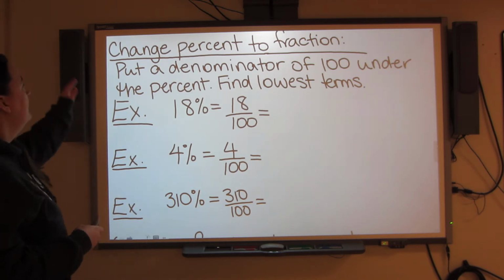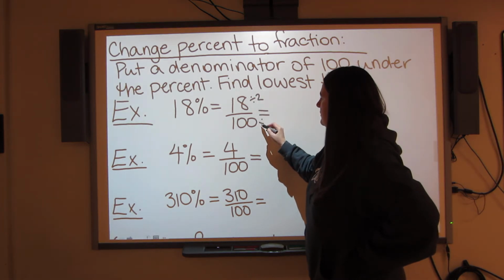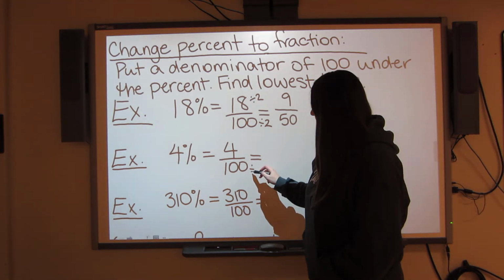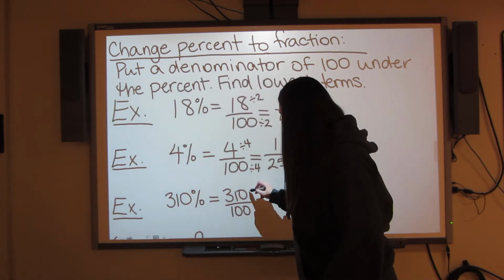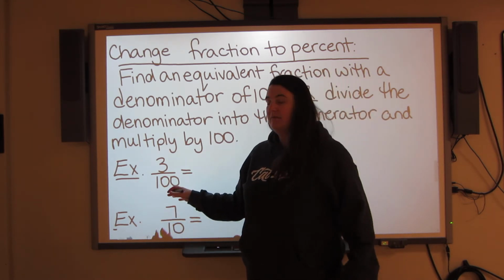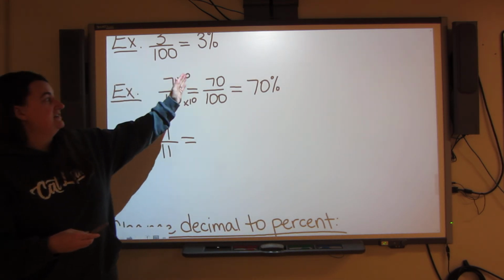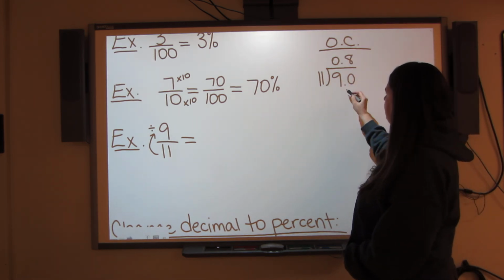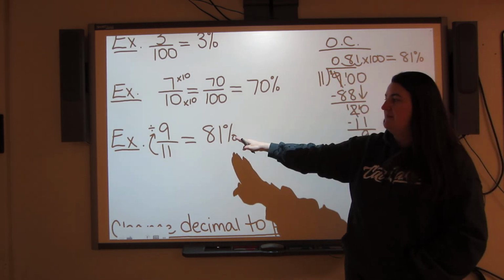LWEC Grade 7/8 Math Percent Lesson Part 3 Percents and Fractions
Part 3 of the Percent Math lesson: How to change percents to fractions and how to change fractions to percents. :)